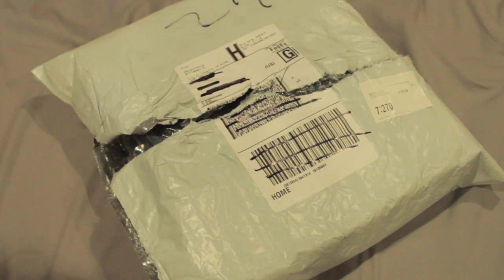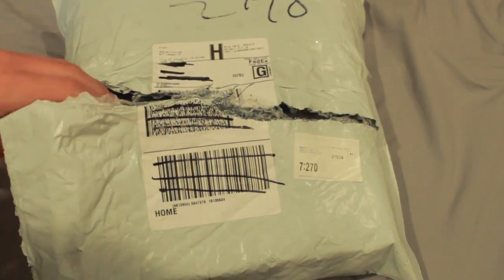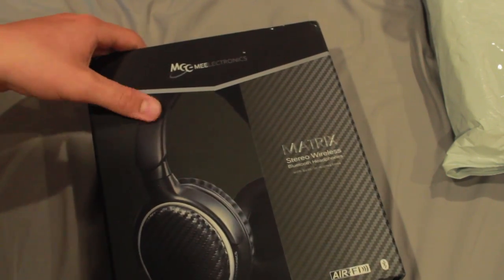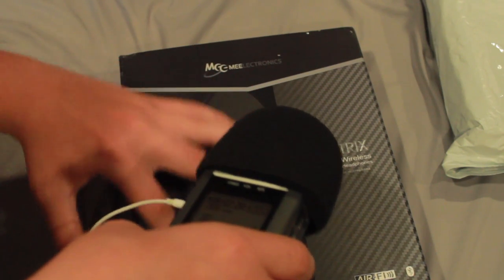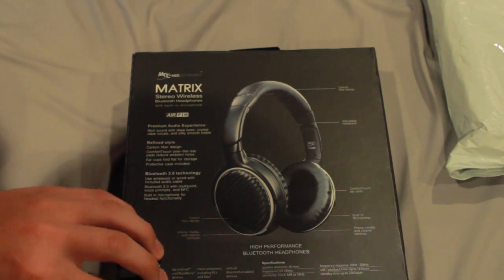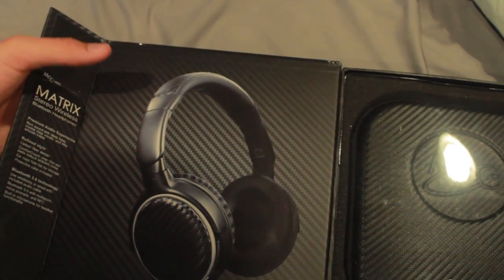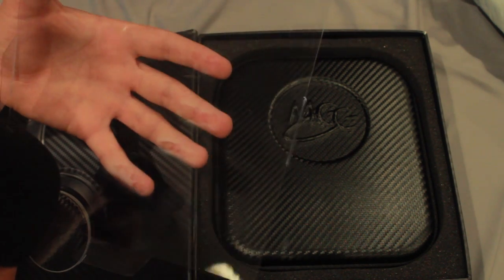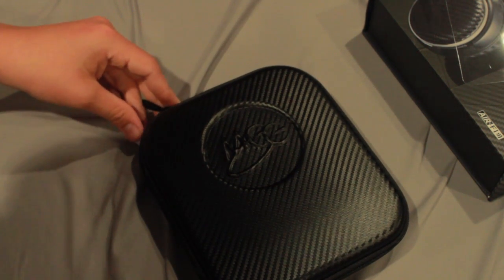Matrix Bluetooth Headphones ASMR Unboxing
Sorry about no new videos recently. Hope you enjoy and get your tingles on!